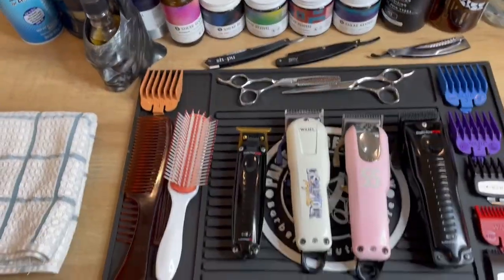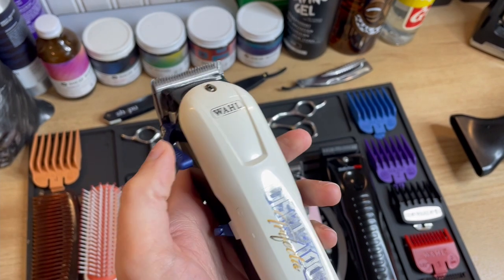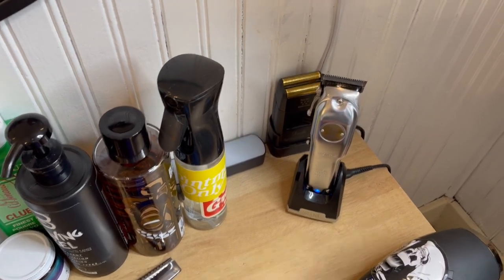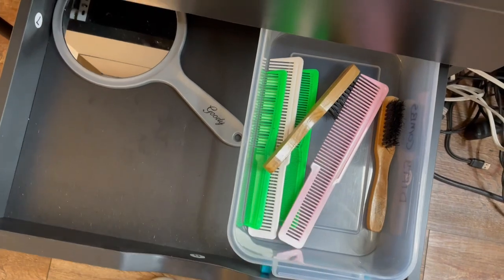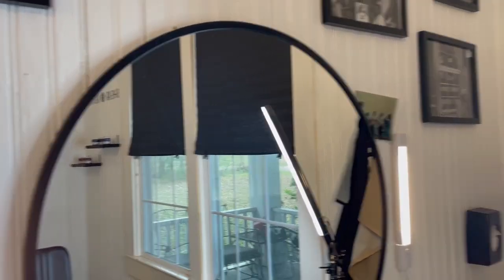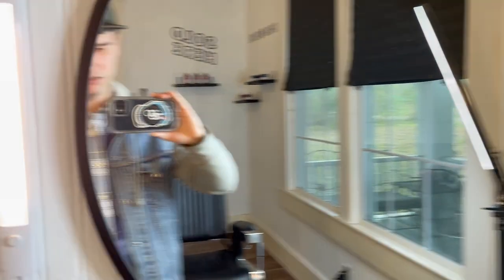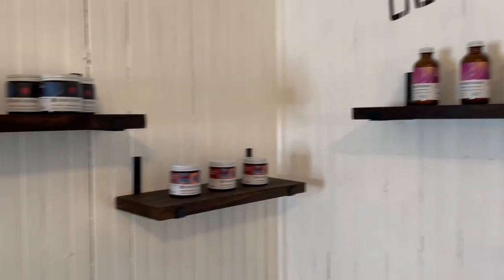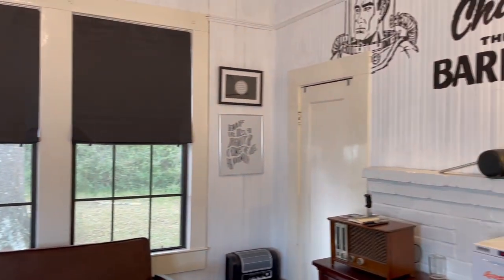Barber Studio Tour and Station Setup | Turned a 1920's bedroom into Barbershop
In today's vid, I walk you thru my barber station setup.